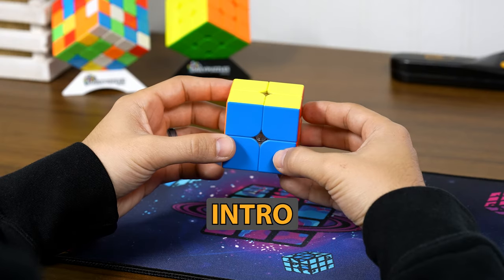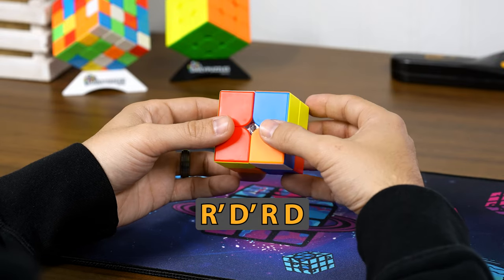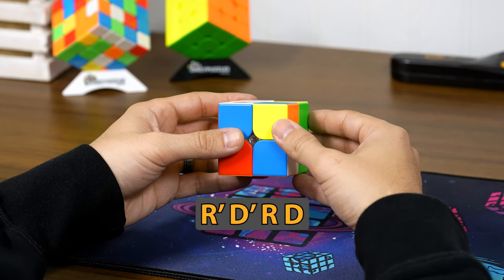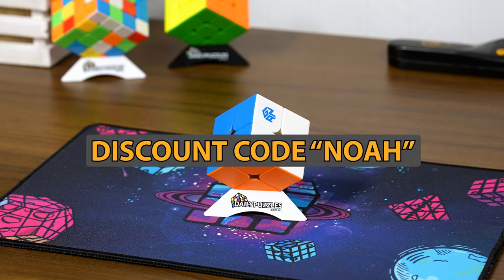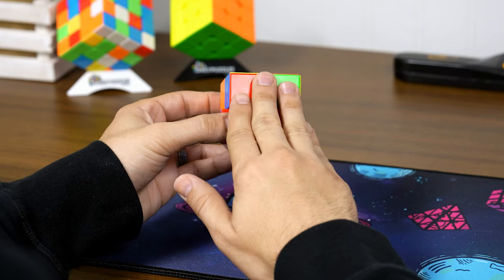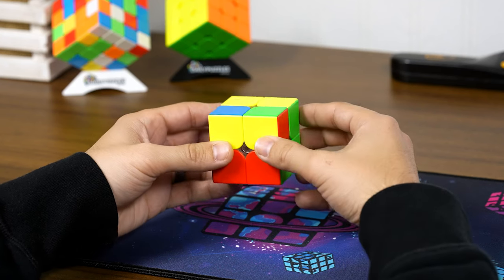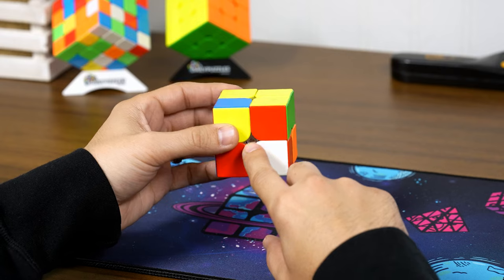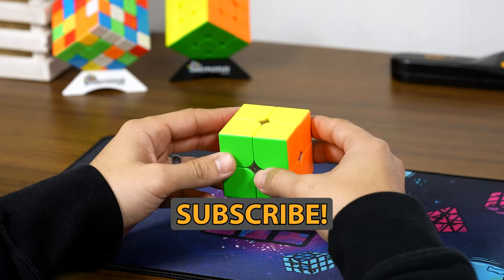LEARN TO SOLVE THE 2x2 RUBIK’S CUBE IN 5 MINUTES | EASY TUTORIAL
LEARN HOW TO SOLVE THE 2X2 RUBIK'S CUBE IN JUST 5 MINUTES!!!

People have said they know my channel for having longer, more detailed tutorials for beginners, so this April Fool's day, I wanted to make a fun, fast, detail lacking tutorial on how to solve the 2x2. Hope you enjoy and I really do hope this helped you! :)

🔵 2x2 used in this video is the GAN 251 M Leap

⏱️TIMESTAMPS & ALGORITHMS⏱️

(00:00) Intro
(00:15) Step 1 - White Layer
White on the right side either on top or bottom, R' D' R D (repeat until white is facing top)
(02:24) DailyPuzzles
(02:32) Step 2 - Matching the Corners
One matching corner in front right or diagonal matching, U R U' L' U R' U' L. If two corners are matching and they're next to each other, face back, U R U' L' U R' U' L
(03:38) Step 3 - Completion
Yellow piece that needs re-oriented on top right in the front, R' D' R D (repeat all four moves until Yellow is facing up. Then turn the top layer to put another Yellow piece in the top right)
(05:36) Outro

CONGRATULATIONS ON SOLVING THE 2x2 RUBIK'S CUBE!

▼ MY OTHER CUBE TUTORIALS ▼

If the message looks like a bot, it will be deleted.)